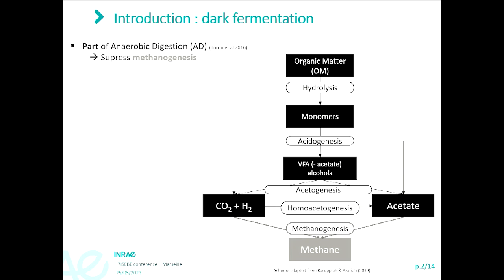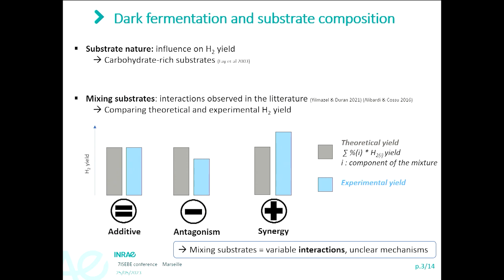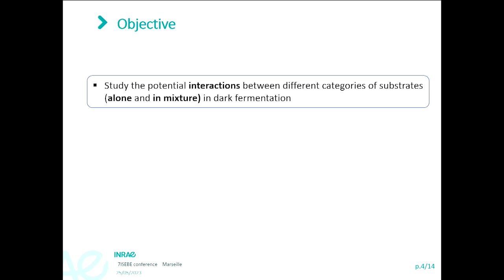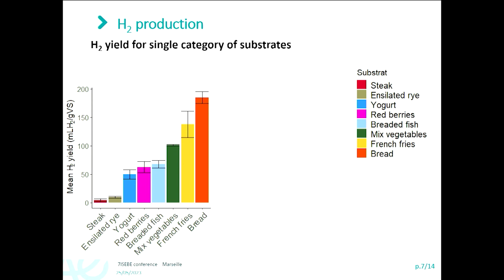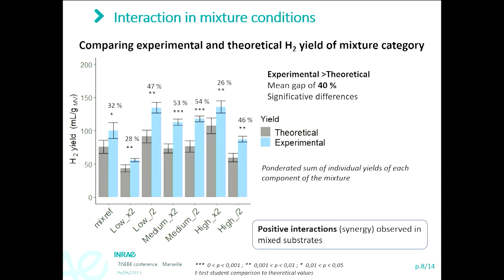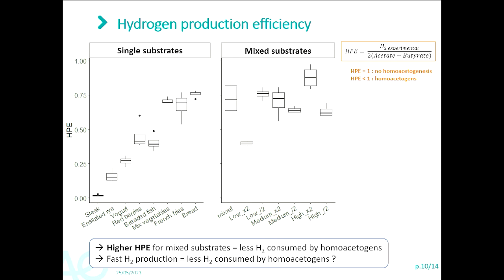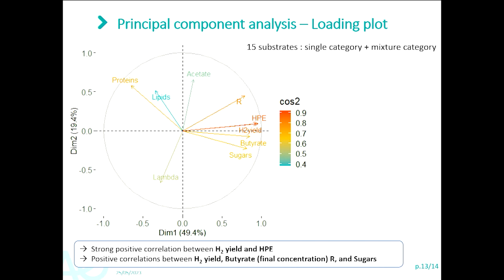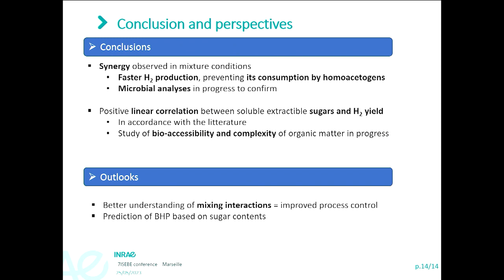PERAT Lucie: Impacts of composition and biodegradability characteristics of organic waste on...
Impacts of composition and biodegradability characteristics of organic waste on biohydrogen production by dark fermentation

Lucie Perat, Renaud Escudié, Nicolas Bernet, Charlotte Richard, Mathilde Jégoux, Marine Juge, Eric Trably
LBE-INRAE, ENGIE Lab CRIGEN, FRANCE

Waste streams, especially food waste, present the advantage to be renewable sources of organic matter for the biological production of hydrogen by Dark Fermentation (DF). Nevertheless, substrates composition can impact hydrogen production and stability of the DF process. In particular, carbohydrate-rich substrates have a significant positive influence on hydrogen yield. However, waste can also be composed of other compounds such as lipids or proteins, whose effects on DF are poorly understood. Other parameters than macro-molecular composition (carbohydrates, lipids, proteins), such as biodegradability, could help to understand the variability of hydrogen production from different types of waste. Biodegradability is limited by the bio-accessibility and complexity of the organic compounds and can be estimated using these indicators. The study aimed to provide new insights into the correlations between macro-molecular composition, bio-accessibility, complexity and microbial hydrogen production, for individual and mixed substrates. The novelty of the present study relied on the identification of biodegradability indicators that can be linked to DF performances. The substrates studied corresponded to reconstituted biowaste (bread, French fries, meat, red berries, vegetables, breaded fish, yogurt), in association with cover energy crop (rye silage). Seven mixtures of these individual substrates were also investigated, with an initial composition that was modified by doubling or halving the raw percentage of a given component. The Biochemical Hydrogen Potential (BHP) and composition of individual substrates and mixtures were analyzed: soluble and available sugars (Anthrone method after mild hydrolysis), proteins (Total Kjeldahl Nitrogen) and lipids (Soxhlet extraction). The results showed that the substrates with the highest soluble sugar content presented the highest BHP, with 184.63 mL H2/gVS and 137.64 mL H2/gVS for bread and French fries, respectively. Statistical analyses (principal component analysis and matrix of Pearson correlations) were performed and confirmed the positive linear correlation between hydrogen yield and soluble carbohydrates (R² =0.7). Interestingly, BHP results for mixtures were higher (between 31 to 85 % higher) than theoretical ones, whose values were calculated from the weighted sum of the performances of individual components. This non-additivity could be explained by changes in biodegradability when working in mixture conditions. To confirm this hypothesis, bio-accessibility analyses based on a novel fractionation method of organic matter coupled with complexity analyses of organic matter (3D-fluorescence analysis) are in progress. The final results of this study will help to determine indicators for selecting appropriate substrates for DF, related to both their composition and structure.